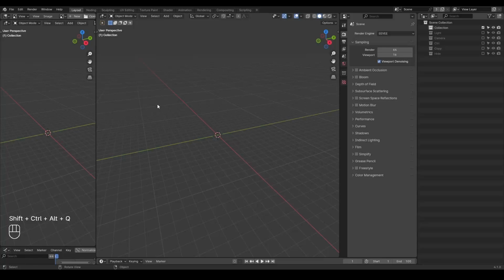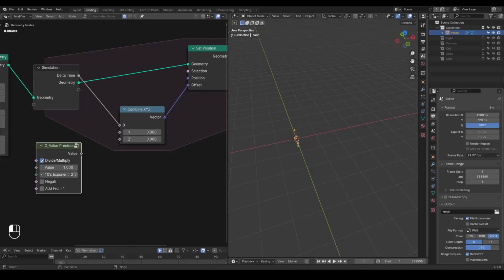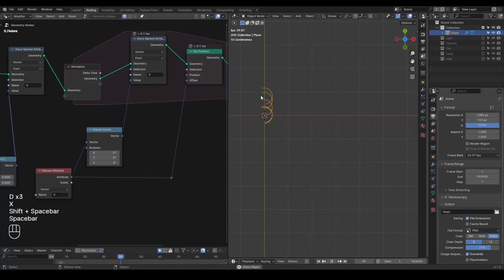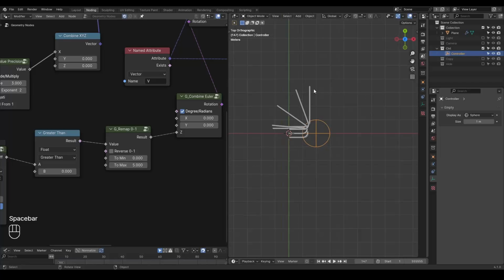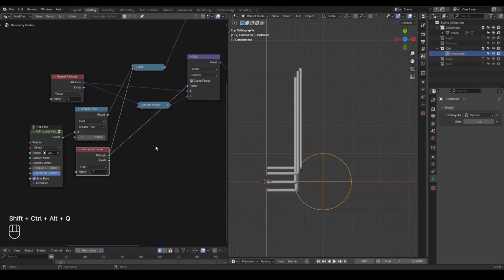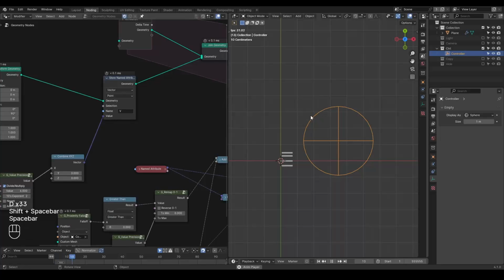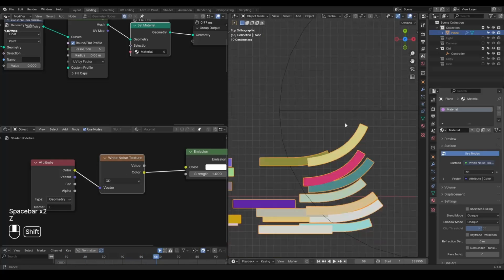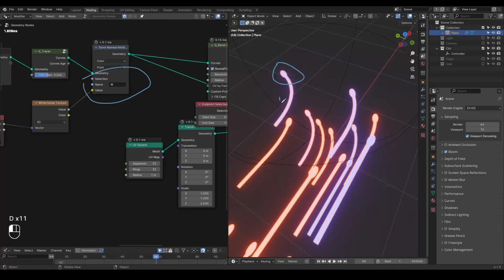[Tut] Data Particle Tracers - Blender Geometry Nodes Simulation 4.1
Blender 4.1
00:00 Basics of Simulation
04:00 Basic Rotating the Velocity
07:00 Falloff in Rotating the Velocity
09:50 Mix two states of Velocity
15:00 Keep Emitting Particles
18:30 Different Colors
21:00 Instance on Curve Tips